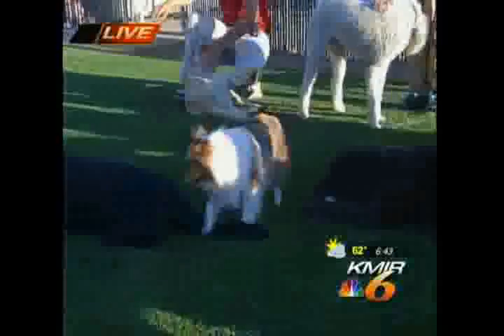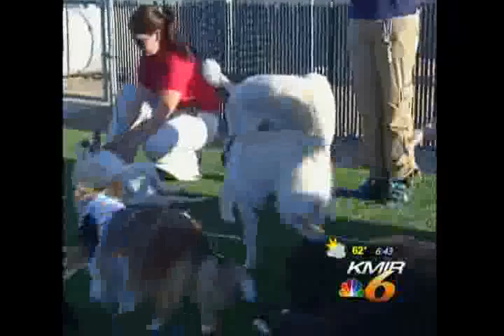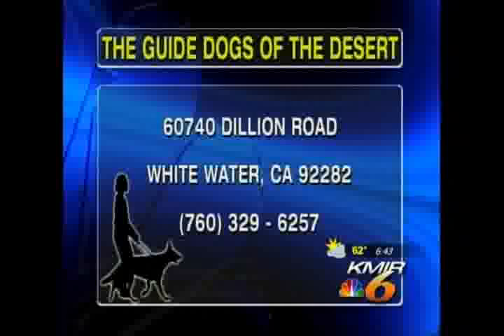EasyTurf for Guide Dogs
Guide dogs of the desert choose EasyTurf artificial grass. EasyTurf's snythetic turf looks and feels great. Dogs love it! With EasyTurf's artificial lawn drainage is better then in real grass. Call EasyTurf today!